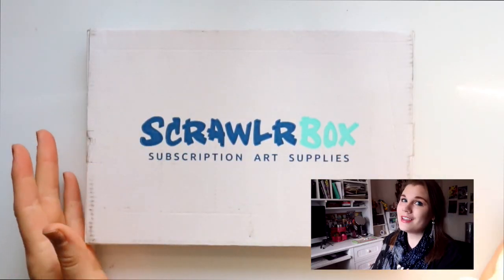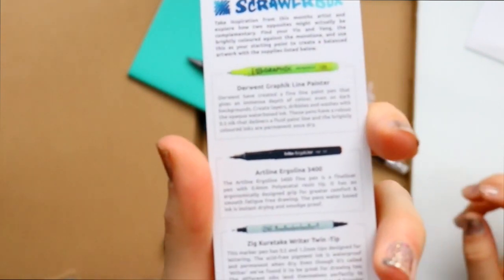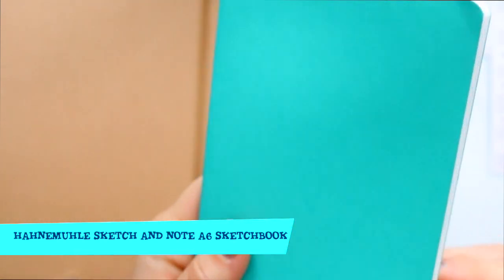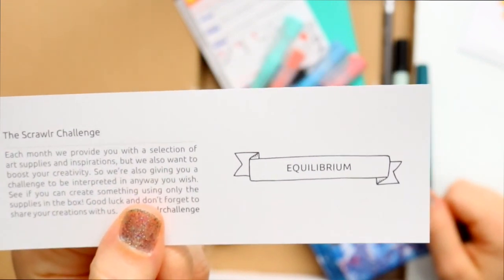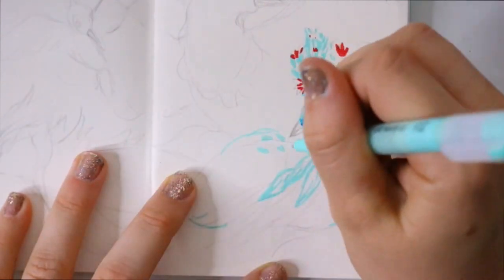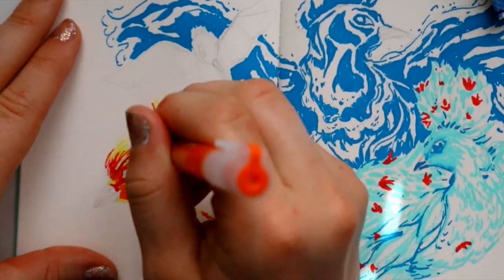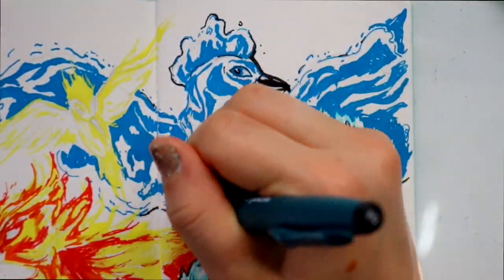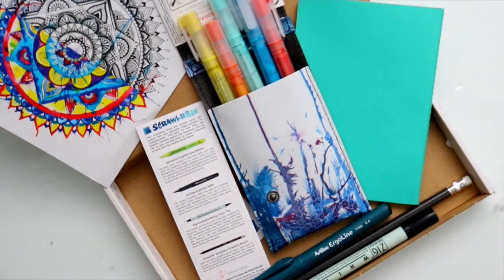HOW DO I DRAW EQUILIBRUM? Opening my SCRAWLRBOX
Here's my November ScrawlrBox Unboxing video! I hope you enjoy how I interpreted "equilibrium!"

ScrawlrBox is a fun art subscription box, with amazing art supplies, and a challenge! THANK YOU ScrawlrBox for sending me another box!!